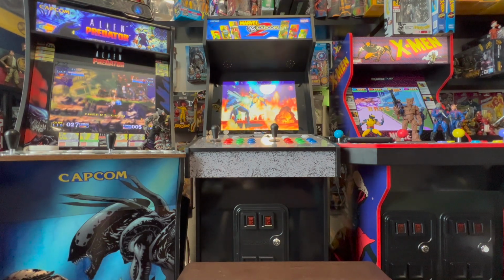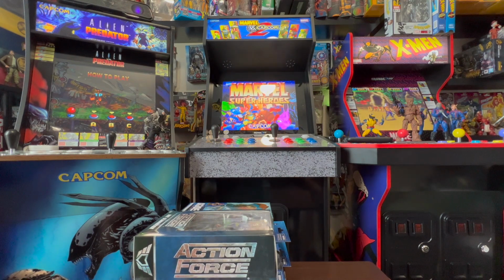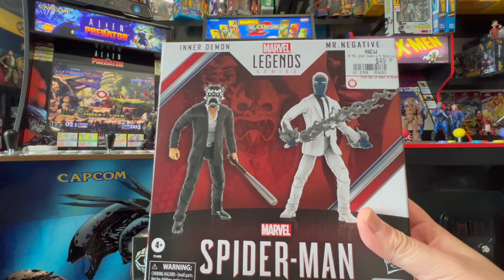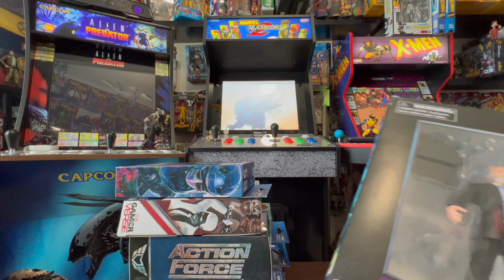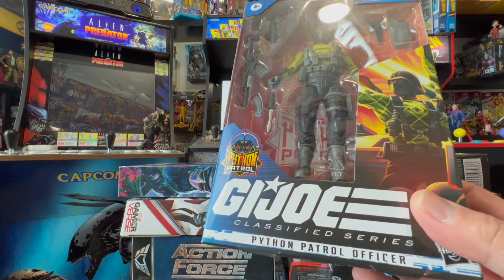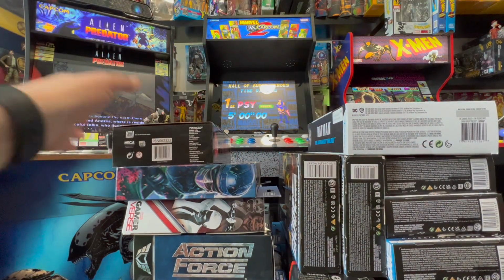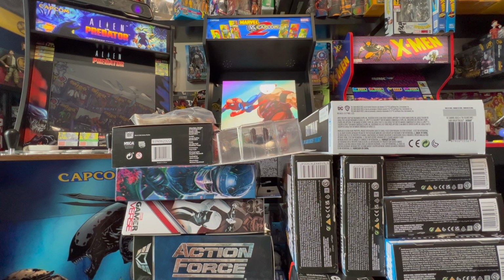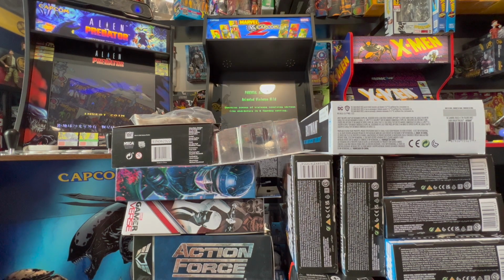Weekly Pickups and DEALS! from TOY HUNTS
These are the the weekly picks from this weeks hunts.
- Where we found the deals
- How we got a deal
- And anything else that comes across my mind .